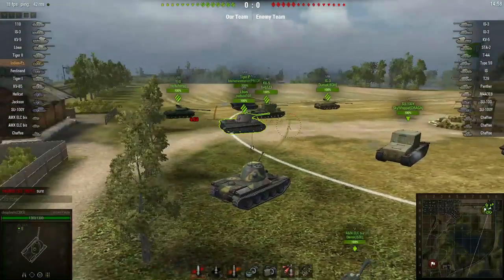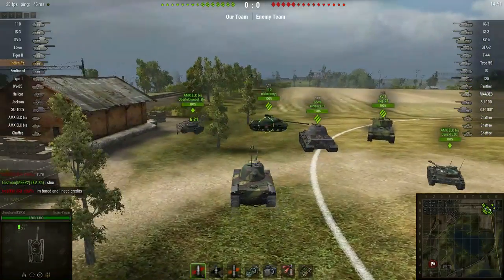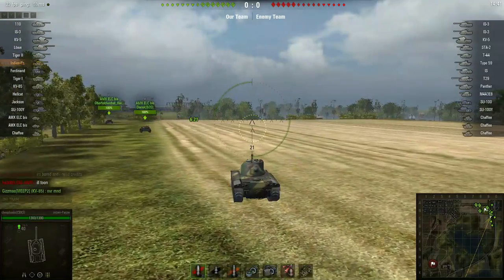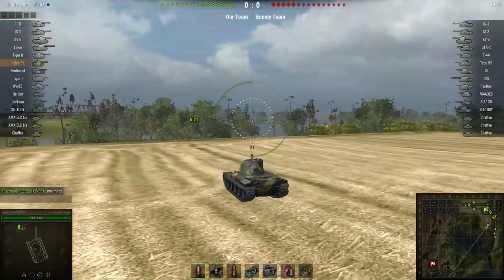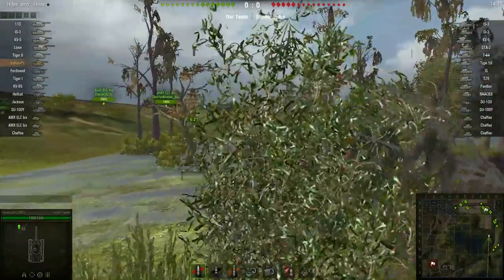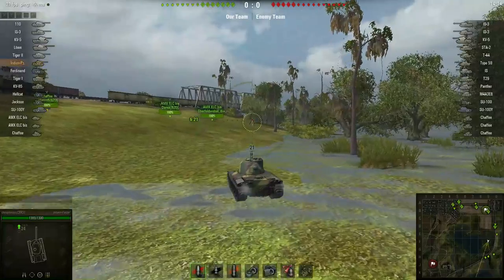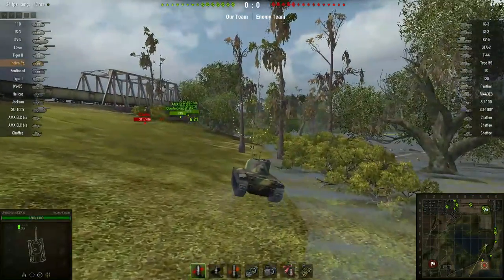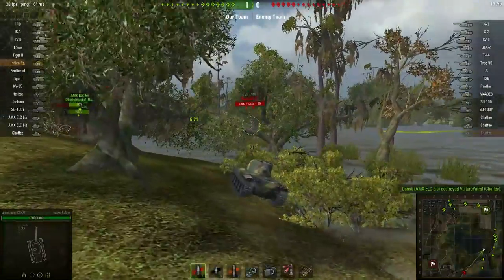WOT Indien Panzer Live Oaks Rail